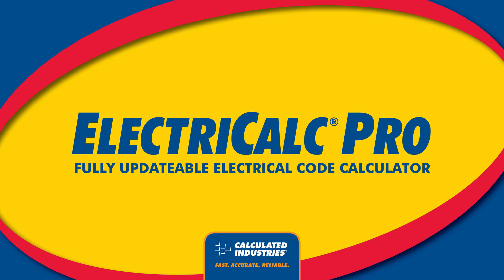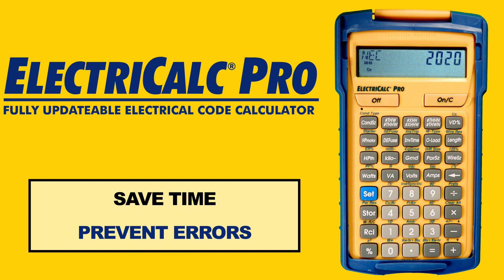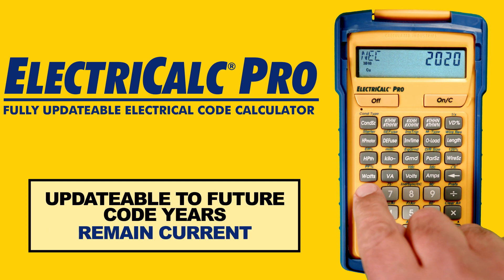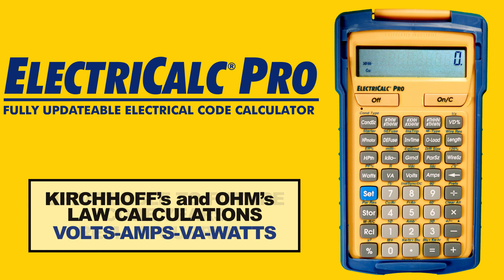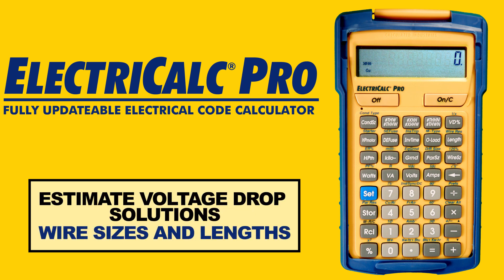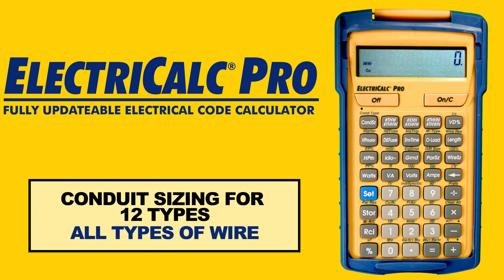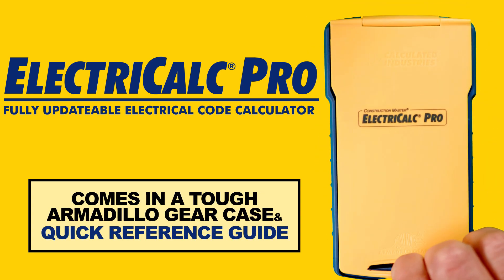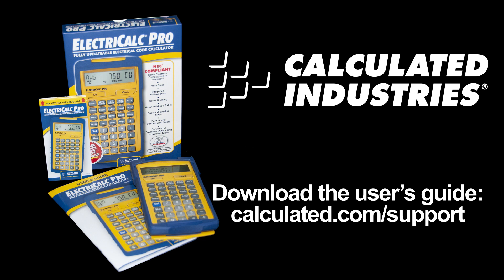ElectriCalc Pro Intro and How to Use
See how the ElectriCalc Pro national electrical code calculator by Calculated Industries can help electrical contractors, electricians, lighting specialists and inspectors be more productive and profitable on every project. With built-in electrical math, wire sizing, voltage drop, conduit sizing calculations and much more it is a great tool for anyone that does electrical design, installation, maintenance, repair or other NEC code related electrical work. This quick overview briefly shows how to use this electrical code calculating and reference tool to do all your design, estimating and jobsite calculations far more quickly, simply and accurately. Spend less time looking at charts and tables and more time completing jobs!